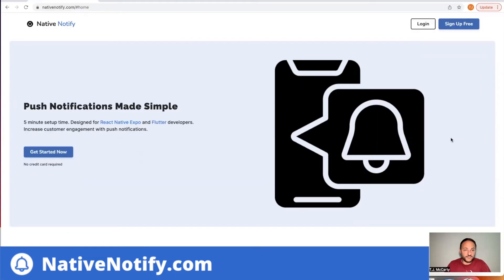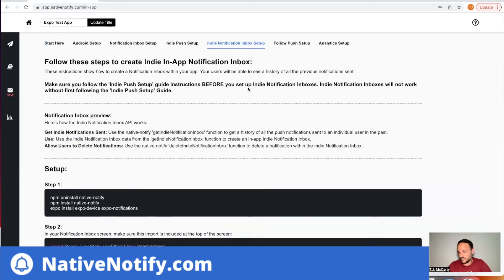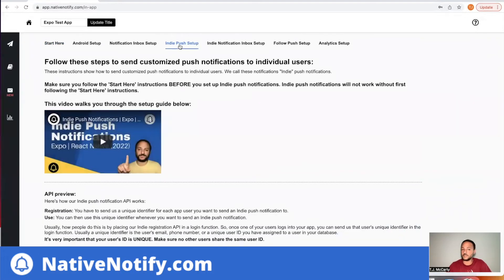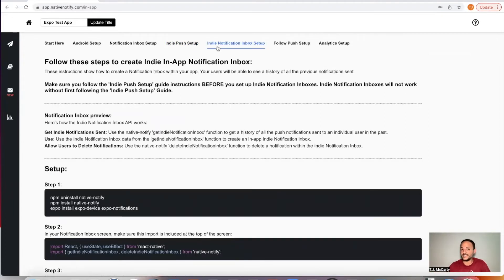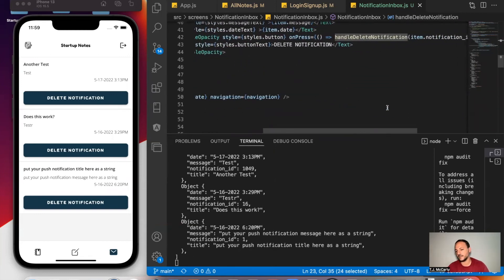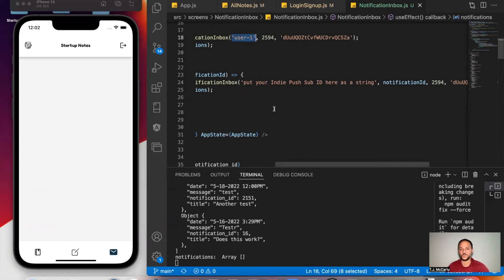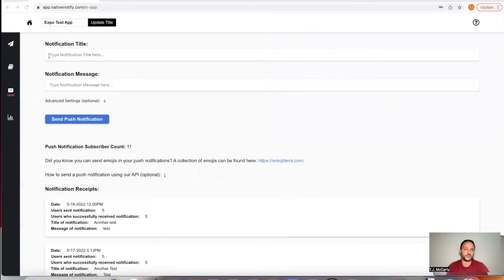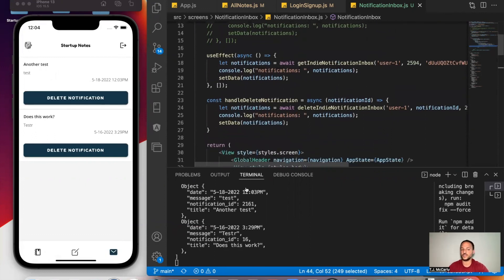Indie Notification Inbox | Expo Push Notifications | React Native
Set up a React Native Expo Indie Notification Inbox. An indie push notification is a notification sent to individuals. In this video, you'll learn how to collect your indie push notifications into an Indie Notification Inbox. Your users will be able to view all the notifications sent to them in the past.